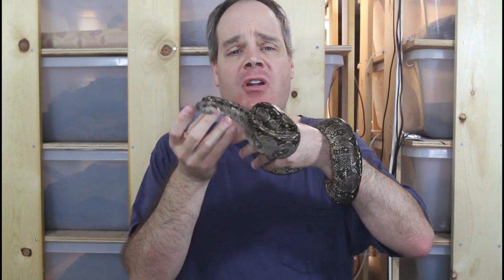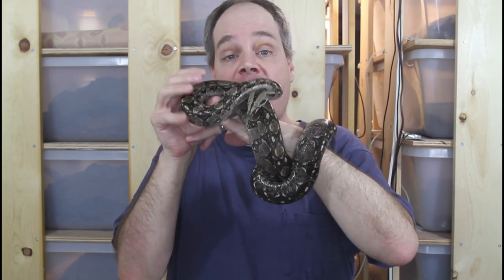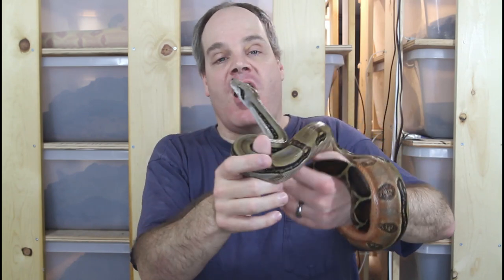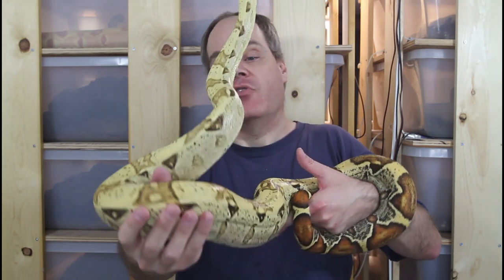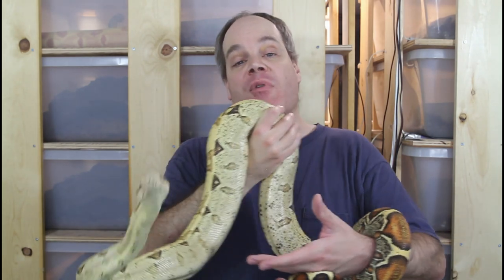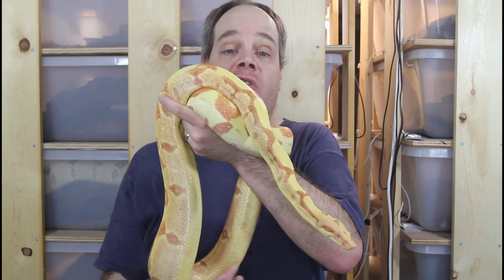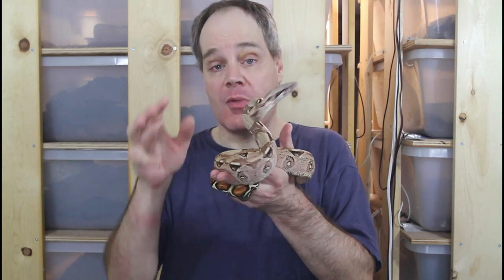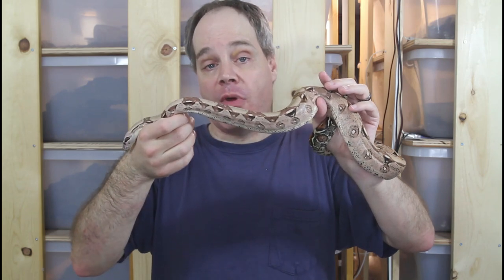Most UNDERRATED Pet BOA Constrictors!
There are many highly underrated pet boa constrictors that are a great choice for the boa breeder or pet snake keeper.  Brian shows off some of the most underrated types of pet boa constrictors being kept in captivity and discusses their positive attributes for pet snake keepers.